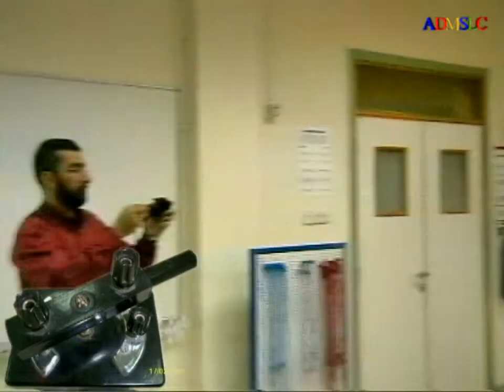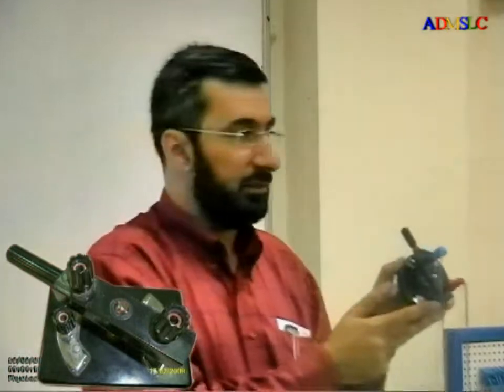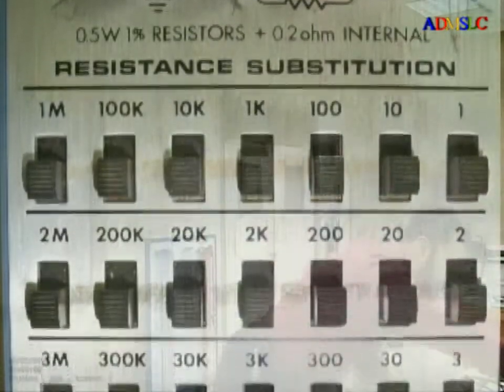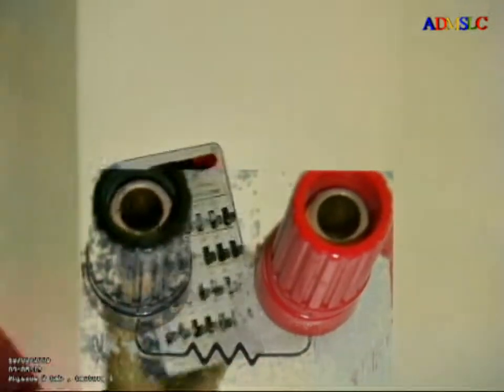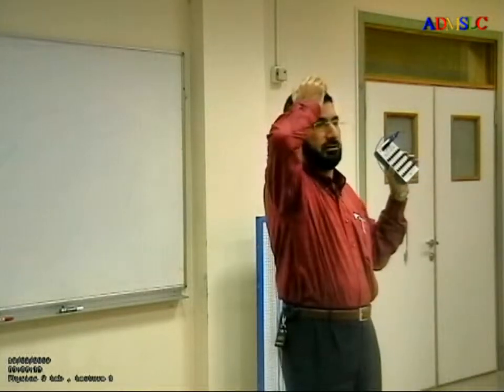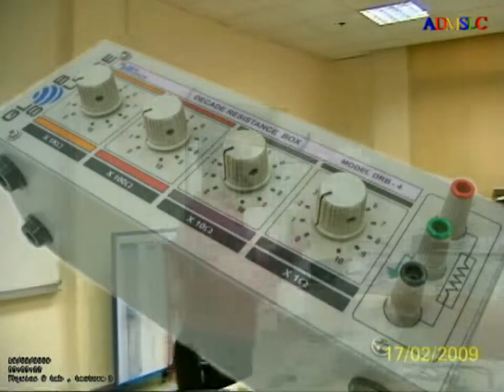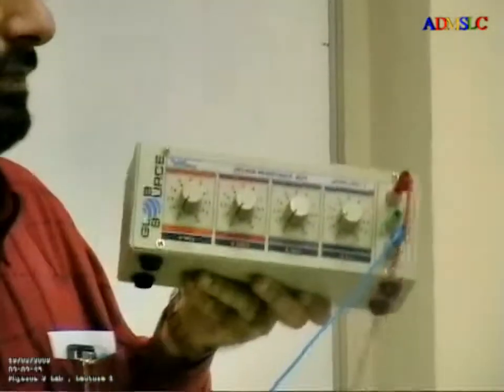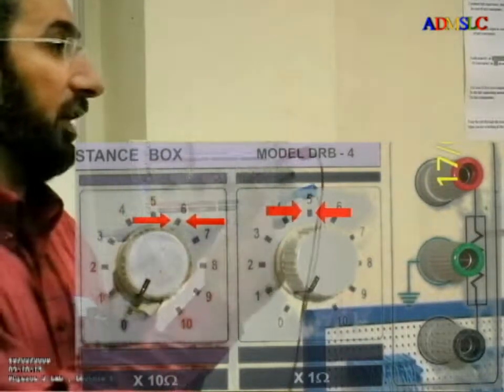Electric Devices 1 of 4, keys , resistors , capacitors etc By Atheer Dawood Mahir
Physics 2Lab Lectures
Explain Electric Devices: Keys , resistors , resistor's box , power supplies , capacitors, How to read Resistor's Code , how to use and read Multimeter, how to connect circuits
Lecture by ATHEER DAWOOD MAHIR